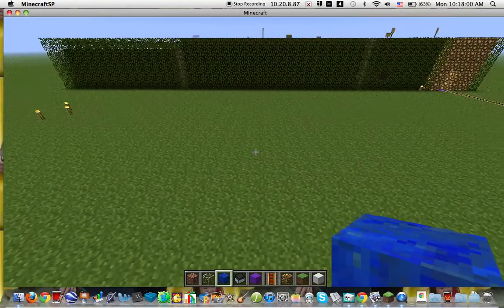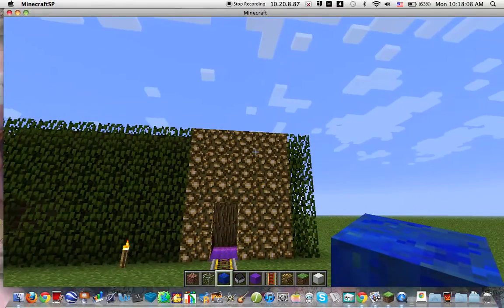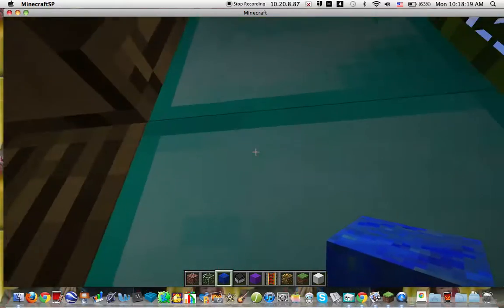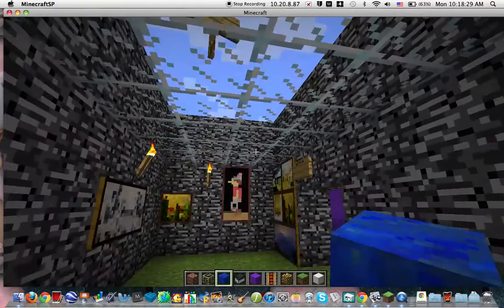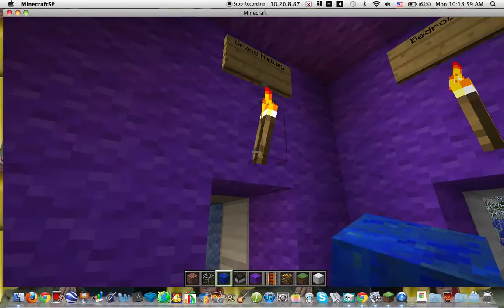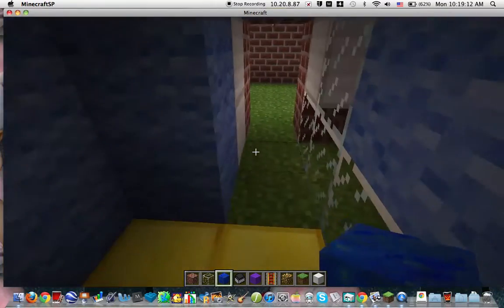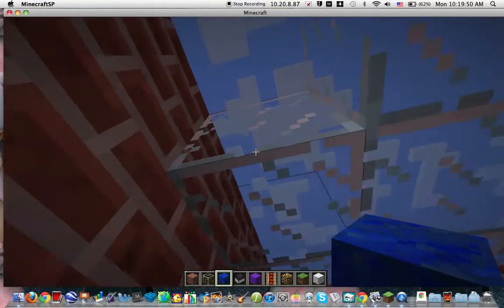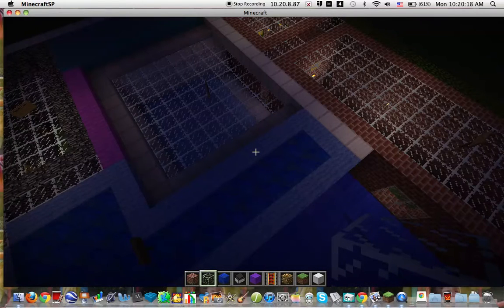Dynamo 10's Minecraft Dream House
I made a minecraft dream house. I am Dynamo 10. I am the creature.